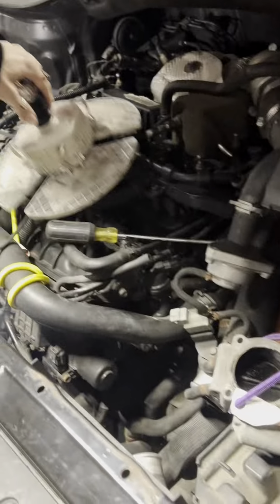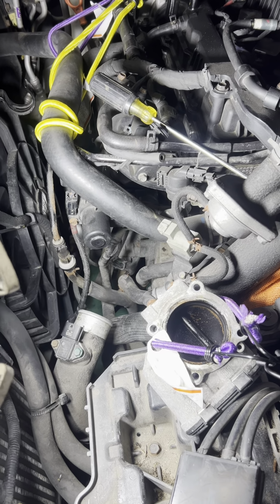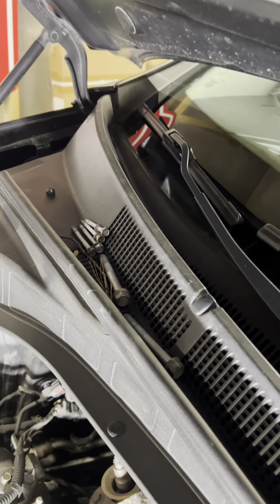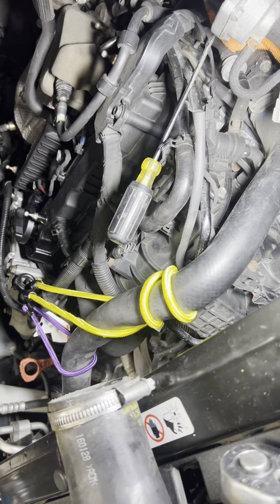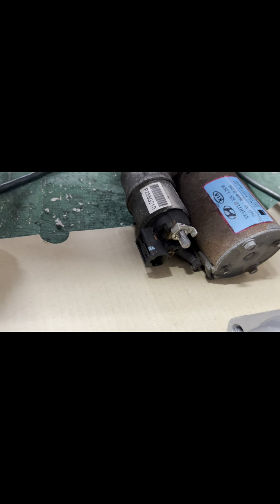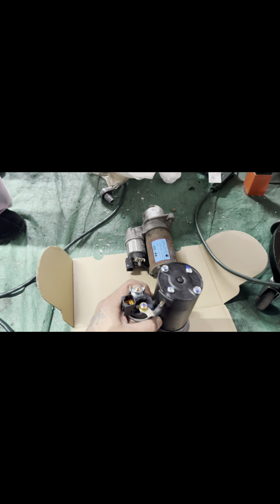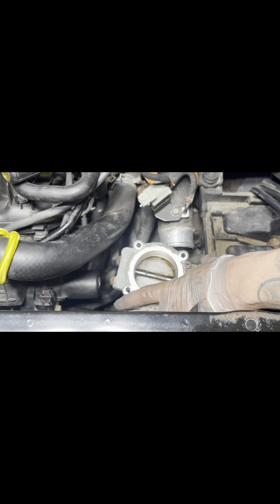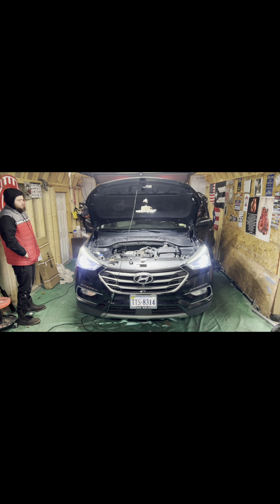2017 Hyundai Santa fe 2.0 Turbo/How to change the starter the easier way#howto